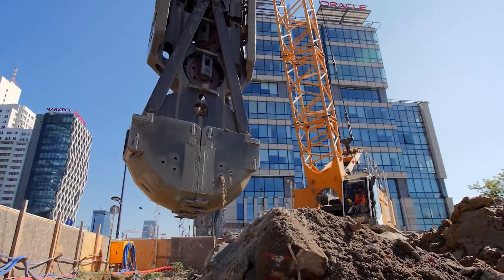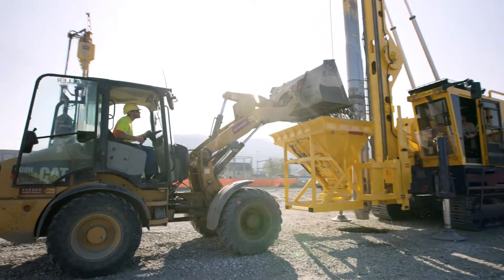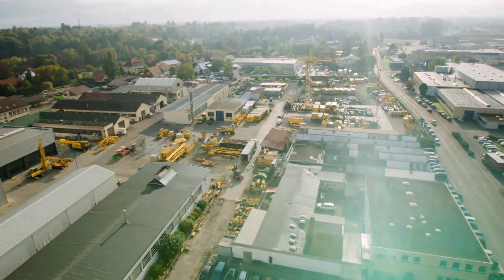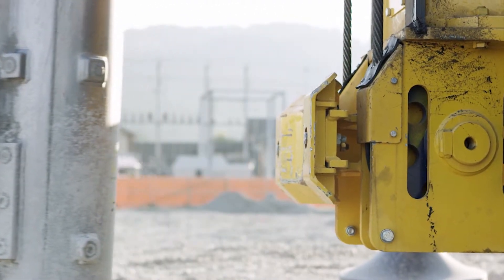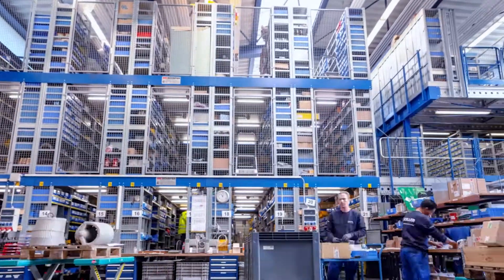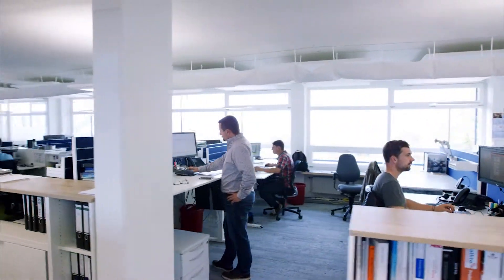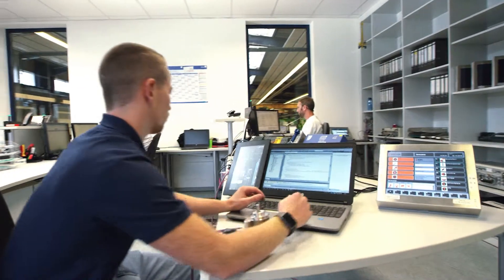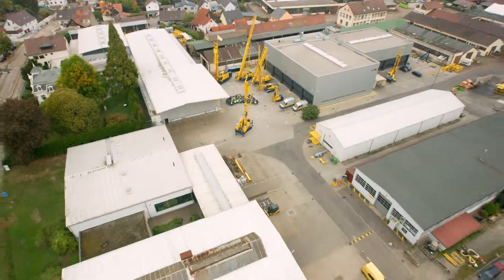Machinery for ground engineering | KGS Corporate Video - English | Keller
We are KGS! Construction machines producer from Germany.

Our corporate video shows what we do and how we work.

It was mainly filmed in our workshops and offices in Renchen (Germany) where we develop and produce our vibrocats and drilling rigs.

Every day, people around the world live, work and play on ground prepared by Keller. Used alone or in combination, our techniques solve a wide range of geotechnical challenges across the entire construction sector – from industrial and commercial to housing, infrastructure and environmental projects.